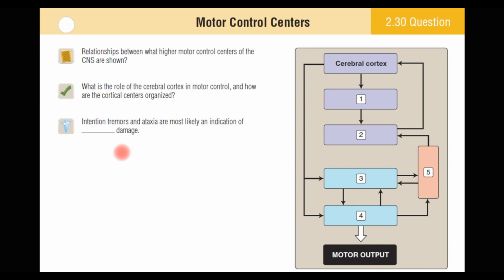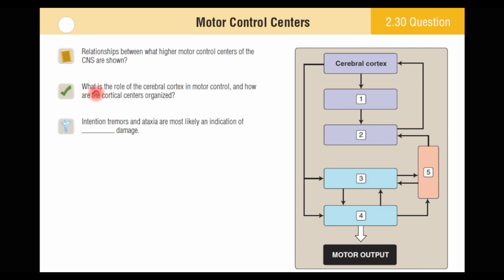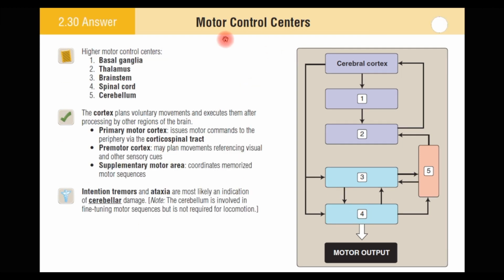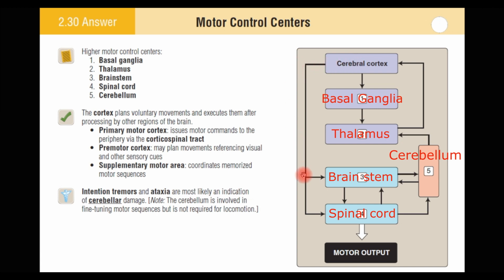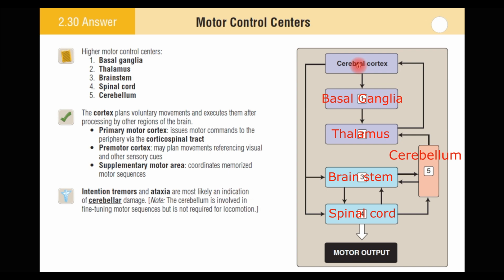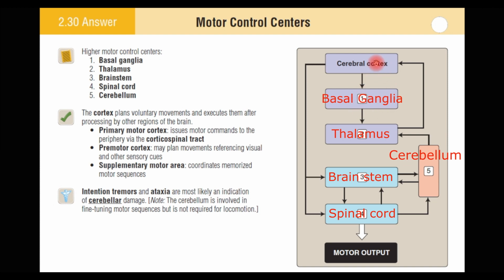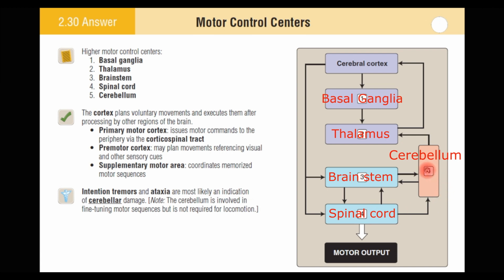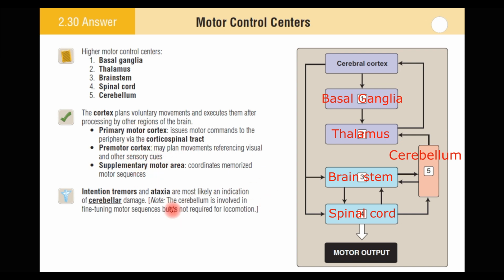Quick Review Motor Control Centers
Review Motor Control by CNS in 5 minutes